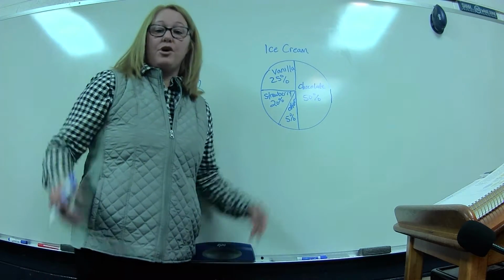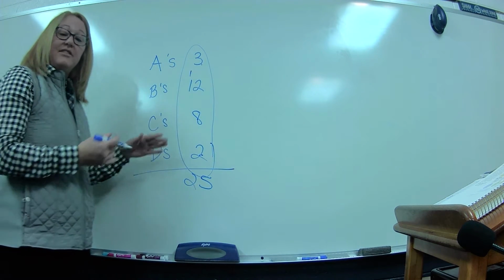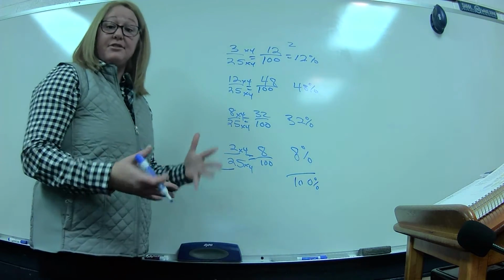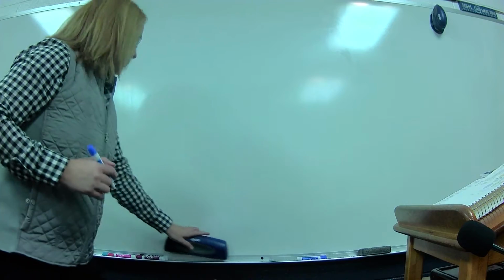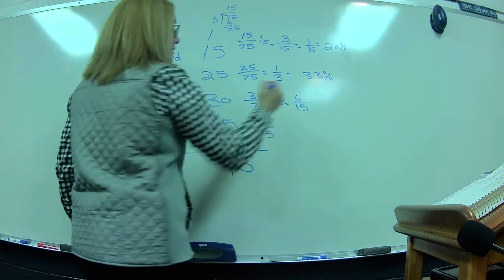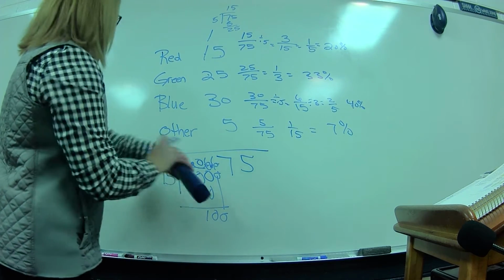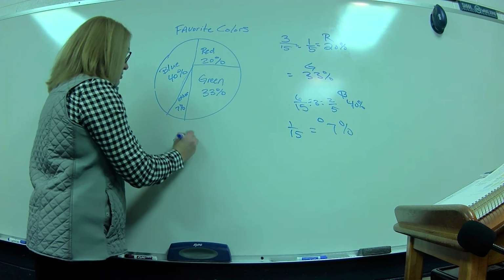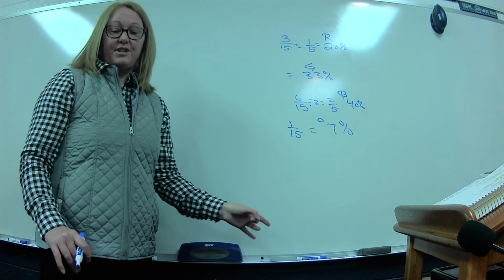Setting up a circle graph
Finding percent to set up a circle graph
Circle graphs = 100%
Circle = 360 degrees